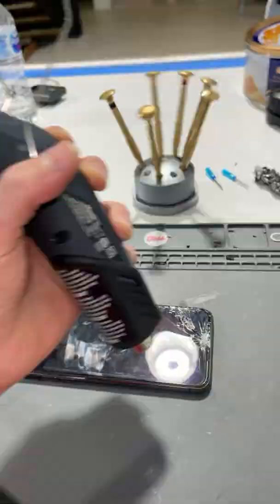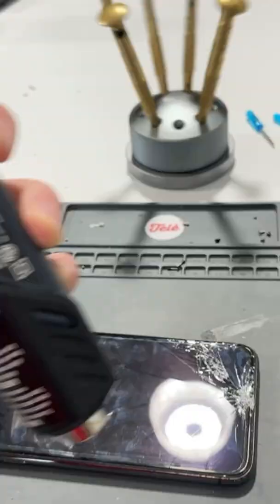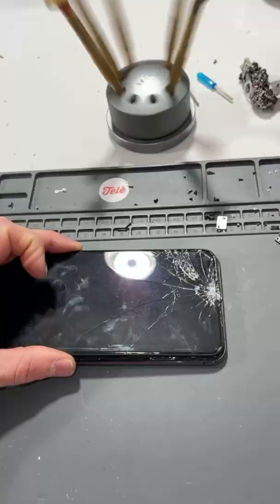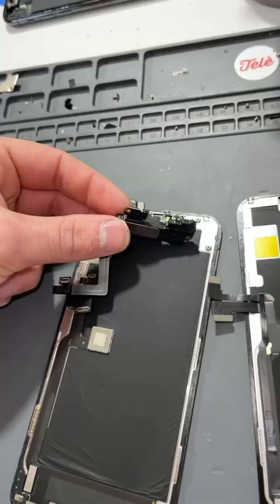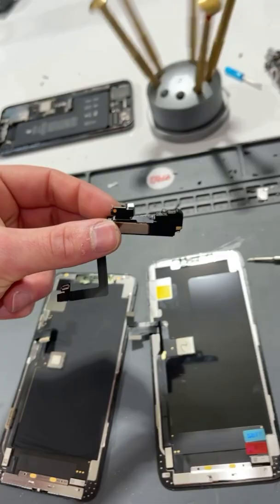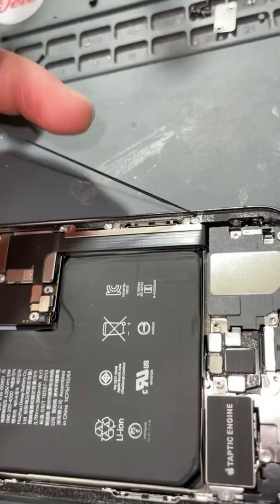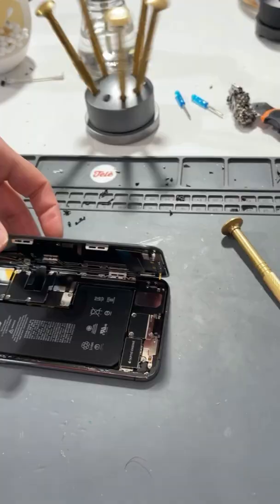I think Nick's right...